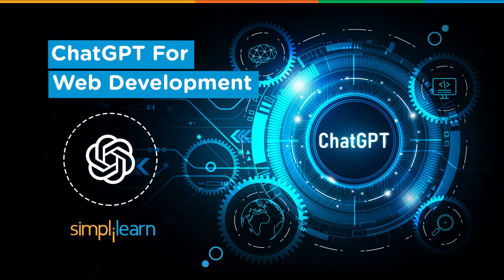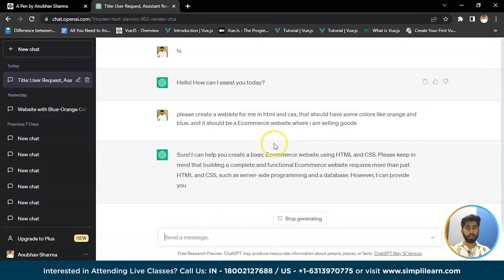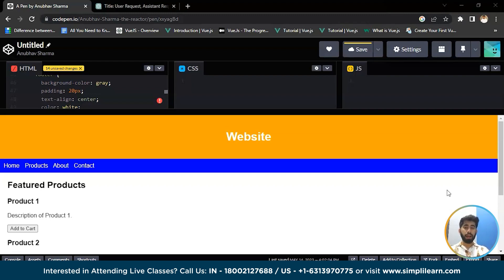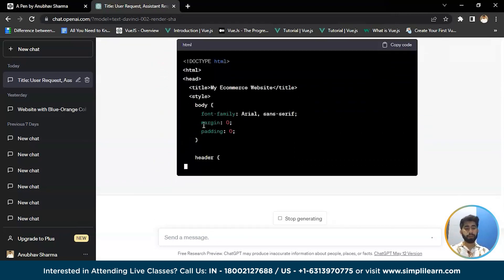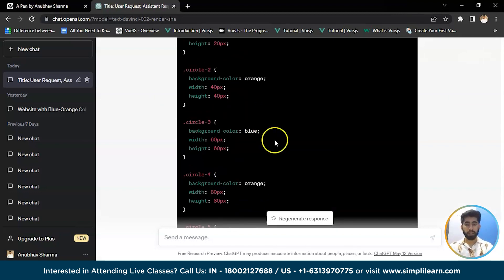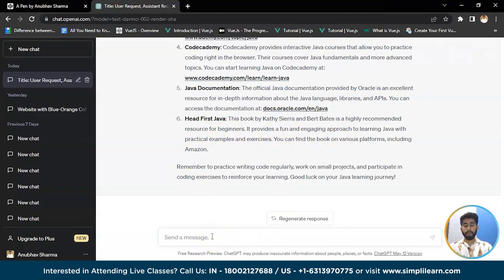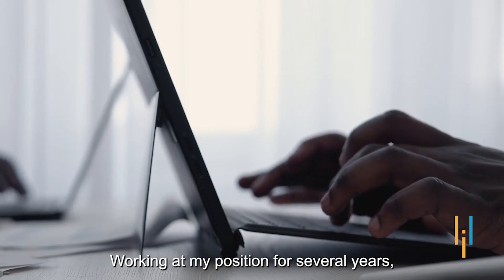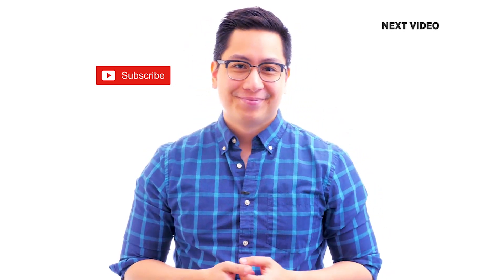🔥 How To Use ChatGPT For Web Development | Web Development Using ChatGPT | Simplilearn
In this video on How To Use ChatGPT For Web Development,we will explore the features of chatgpt and create a website and perform small tasks, ChatGPT is an advanced language model based on GPT-3.5 architecture, and it can be beneficial for web development projects. ChatGPT has already proven its value in various web development scenarios. For example, e-commerce platforms use ChatGPT to generate unique and persuasive product descriptions, boosting search engine optimization and increasing sales.
00:00 - How To Use ChatGPT For Web Development
00:55 - What is ChatGPT?
06:00 - Use cases
13:23 - Project ideas for web development

✅ Skills Covered
- Agile
- Git
- SQL
- Core Java
- Spring
- Spring Boot
- HTML and CSS
- AWS
- Docker
- Jenkins
- JavaScript
- ReactJS
- Cucumber
- Maven JSP
- JDBC
- MongoDB
- JUnit